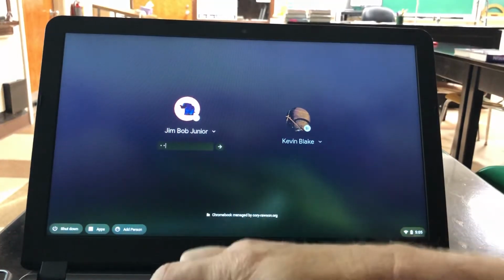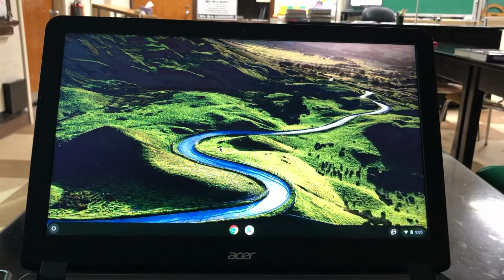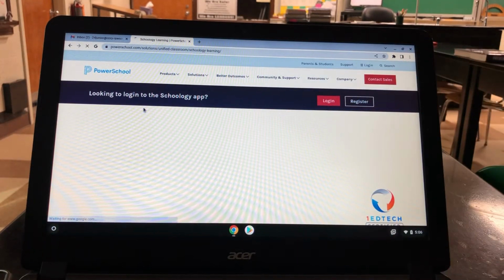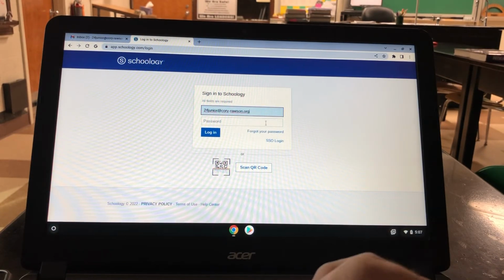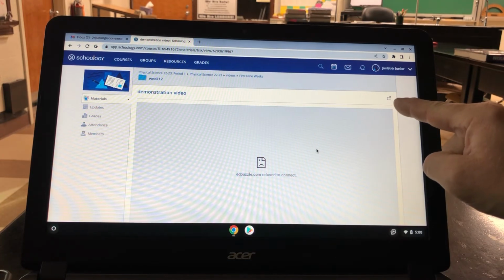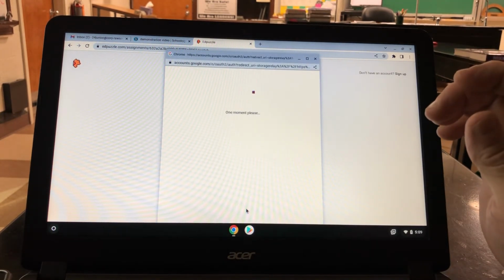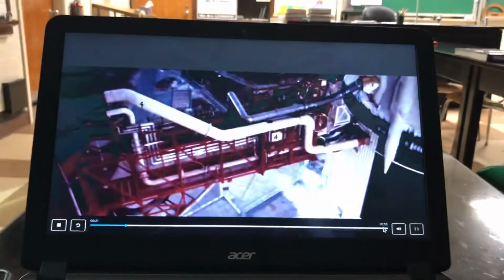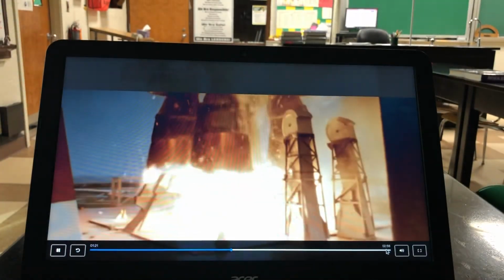JimBob Explains Cory-Rawson Science Videos